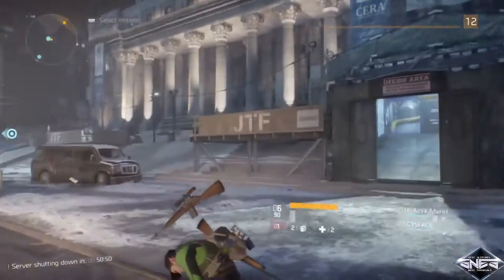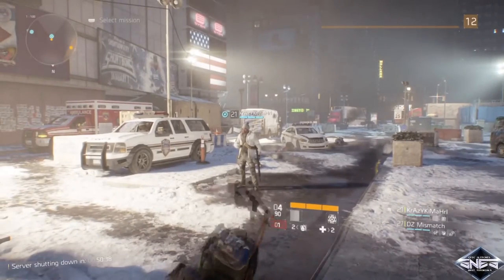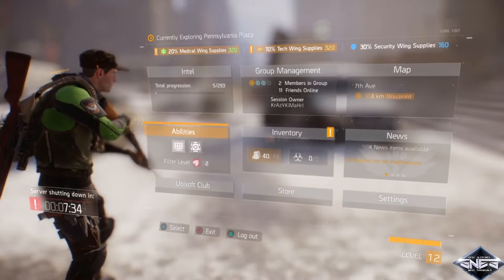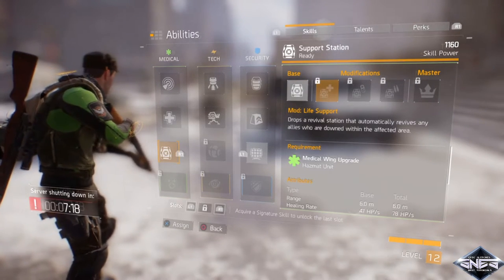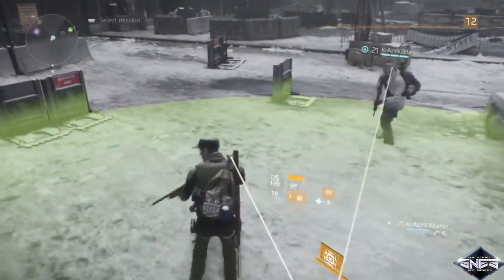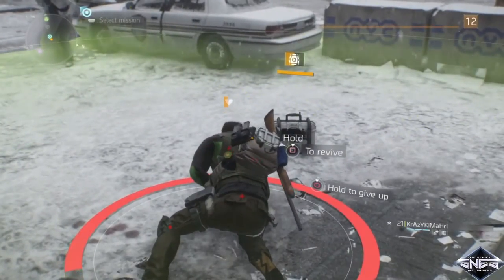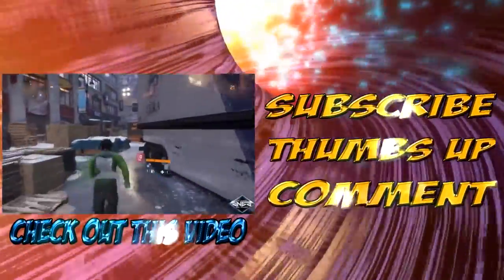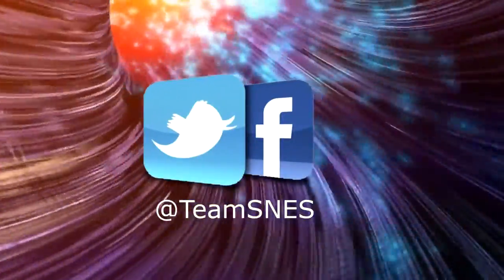The Division Epic Glitches │Last Stand │Tutorial!